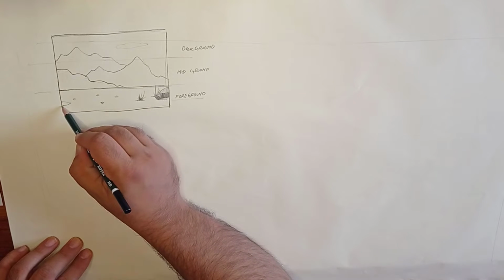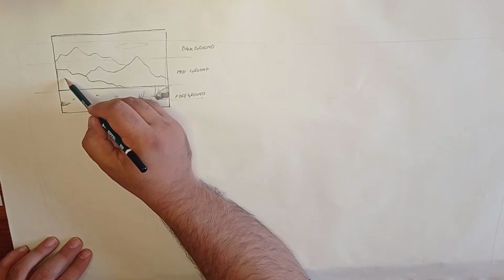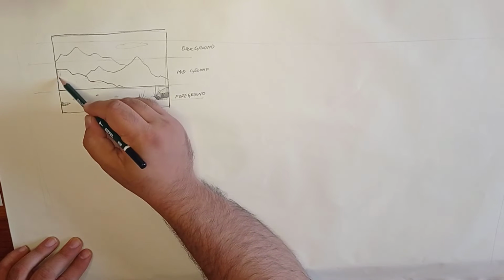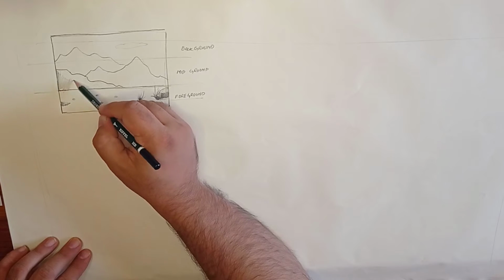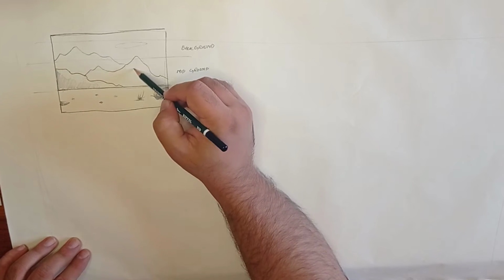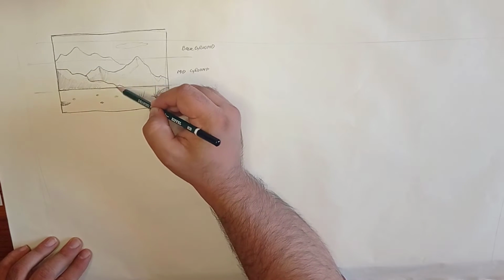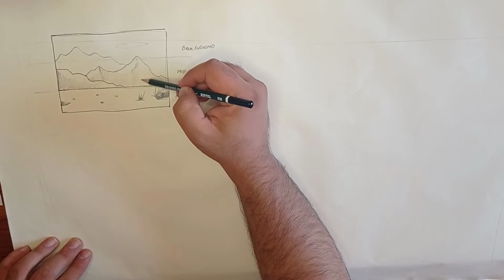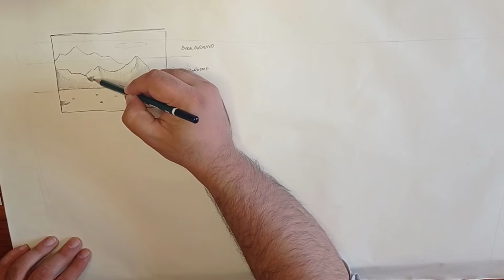BASICS OF LANDSCAPE DRAWING | Levels in Landscape Drawing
in This video i am demonstrating about How to drawing Landscape Drawing? i am going to tell about BASICS OF LANDSCAPE DRAWING, Levels in Landscape Drawing. how to divide any view while while drawing. A Landscape Drawing consists of background, forground and midground in detail iam discussing about all these that waht is Backgroung, forground and background. Landscape drawing help you to designing environments for games and animated videos but for this it is necessery to Learn the basics of Landscape drawing.

In this video you will Learn:
 How to draw Landscapes?
How to Draw Landscape Drawing?
Basics of Landscape Drawing.
How to Draw Backgrounds.
How to Draw digital Landscape Background ?
and alot more you will Learn